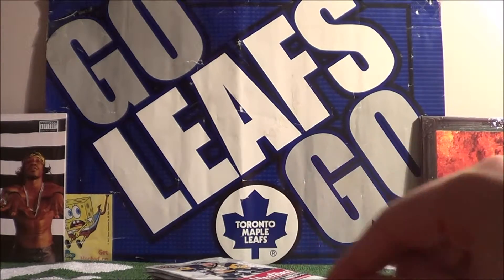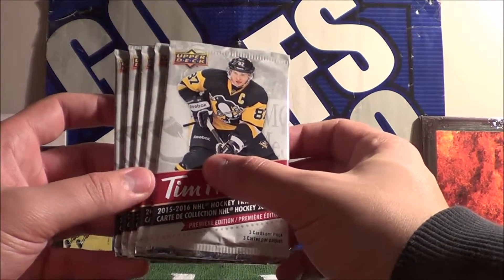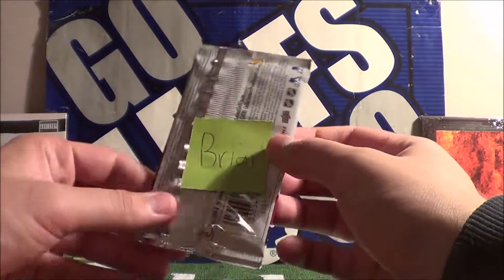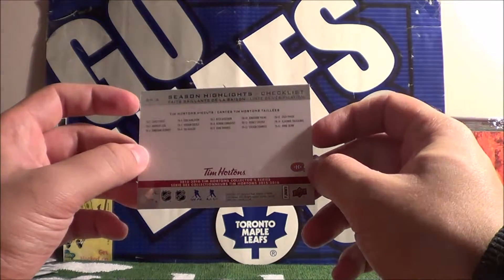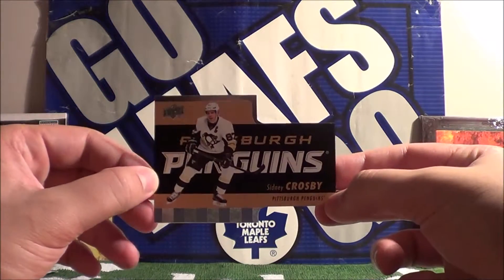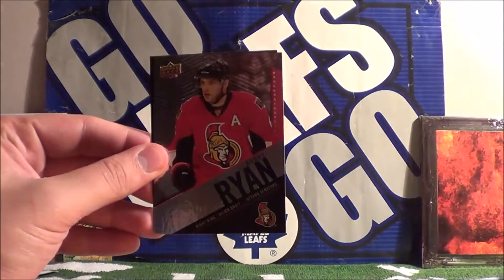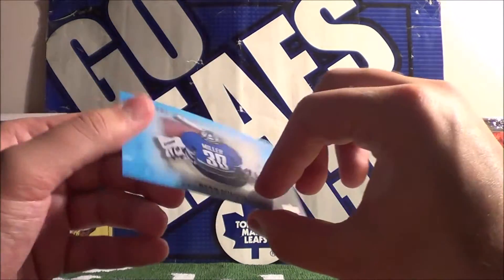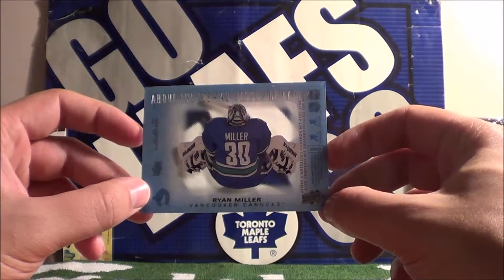2015-16 UD Tim Hortons Hockey Cards #7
Welcome to the Prokotaco show!

In this video I open up 5 packs of 2015-16 hockey cards from Tim Hortons and Upper Deck. These cards are only available at Tim Hortons restaurants in Canada!

5:40 insert summary

Die-Cuts (1:3)
Season Highlights Checklists (1:4)
Shining Futures (1:5)
Above The Ice (1:12)
Silver Silhouettes (1:18)
Franchise Force (1:24)
NHL Game Jerseys (1:1,800)
NHL Autographs (1:7,200)
#1 Draft Pick Redemption Card (1:16,470)
NHL Signature Jersey Relics (1:47,081)
Timbits Hockey Auto Card (1:94,703)